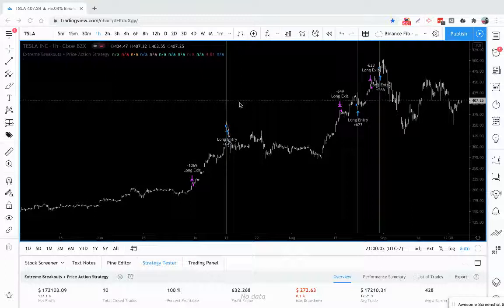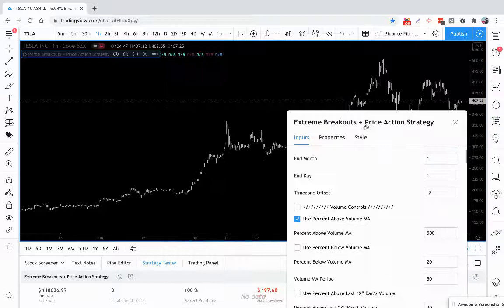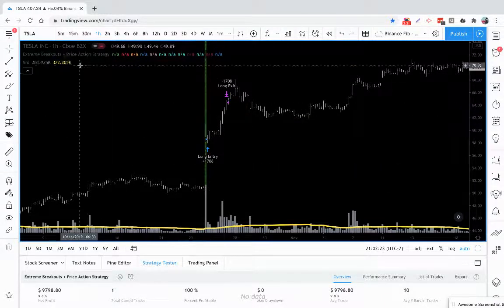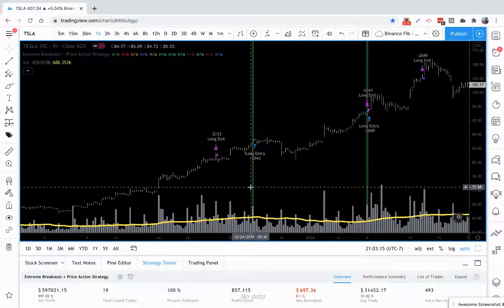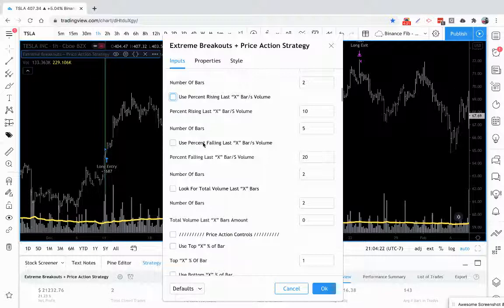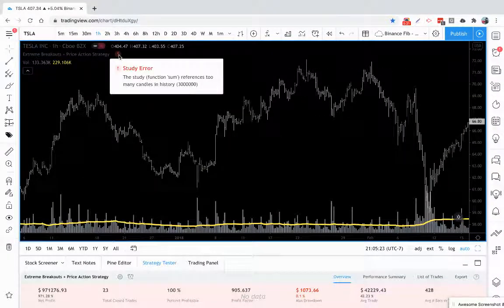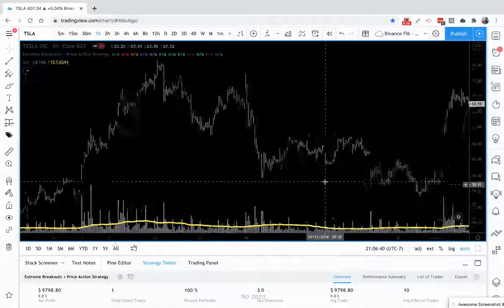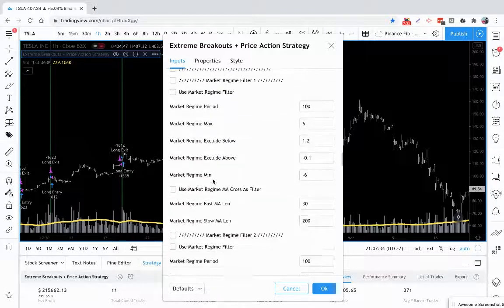Tradingview Strategy Algo Trading - How To Use the Extreme Breakouts + Price Action Volume Controls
A detailed Tradingview strategy overview on how to use the Price Action Controls in the Extreme Breakouts + Price Action Trading Strategy.

Discover how to use any combination of price action settings to find very specific criteria for your trades.

Tradingview Extreme Breakouts + Price Action Strategy Script can be found